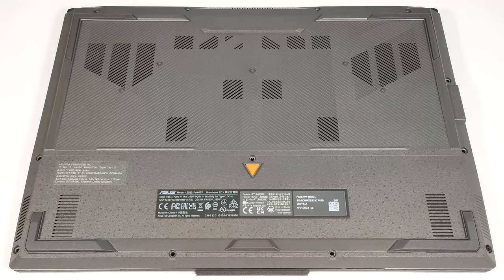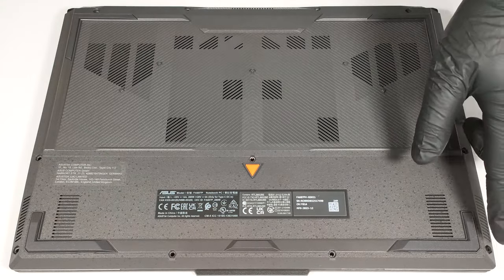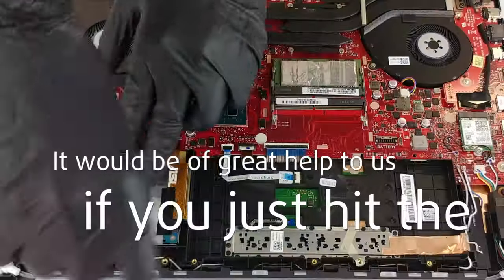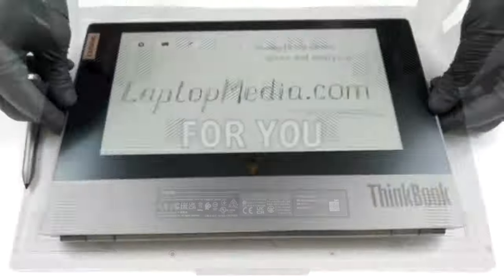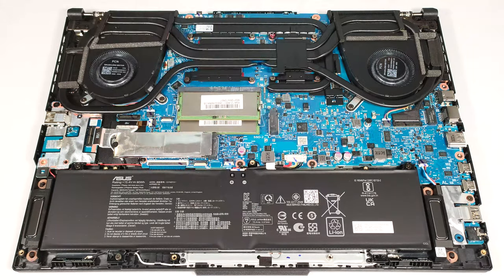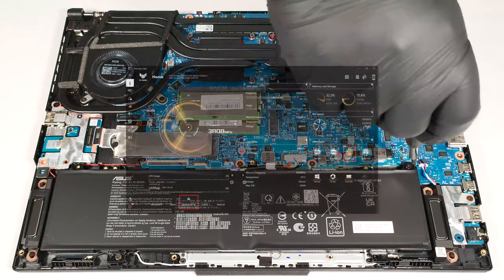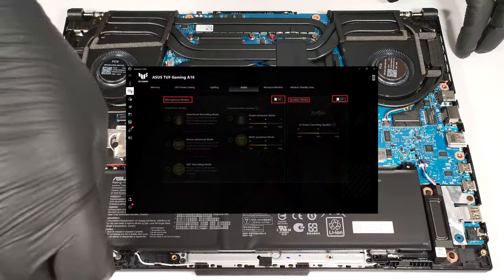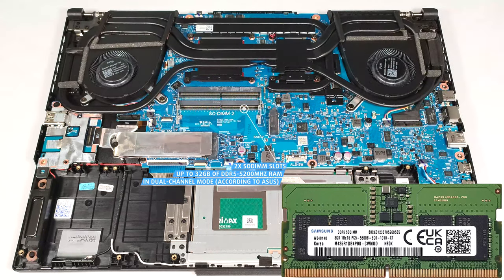🛠️ How to open ASUS TUF Gaming A16 FA607 (2024) - disassembly and upgrade options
✅  LaptopMedia.com